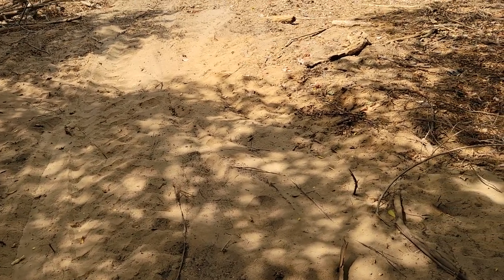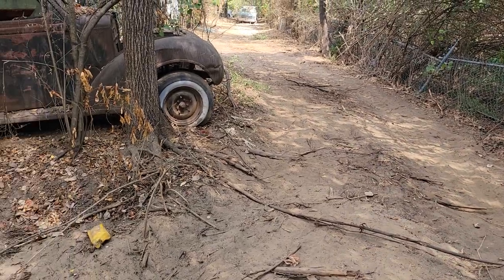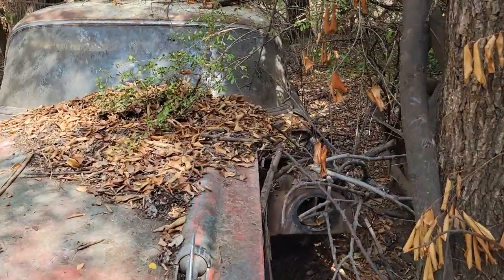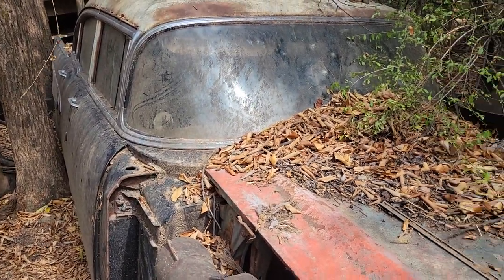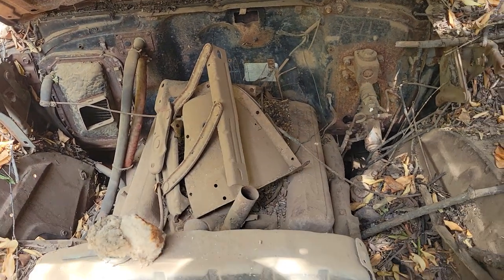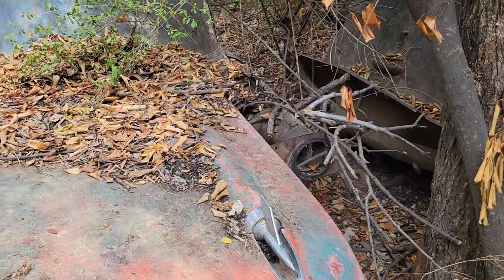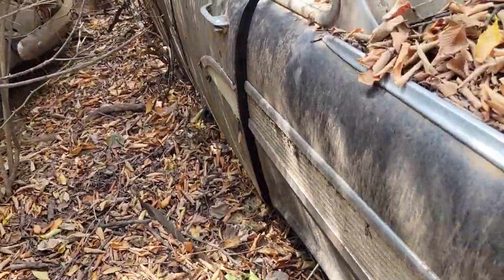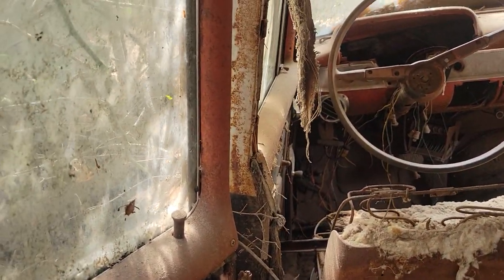1957 Bel-Air rescue Part 1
Today I do a walk around of a 1957 chevrolet belair that I'll be unearthing and planning a will it run soon. This is part 1 of I don't know how many videos... we will see